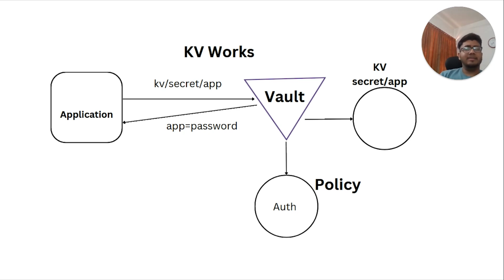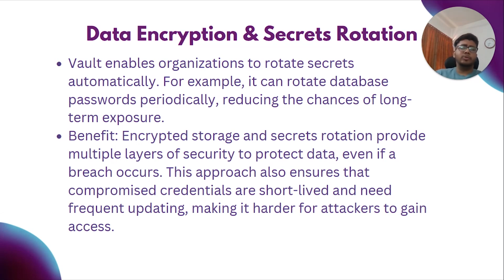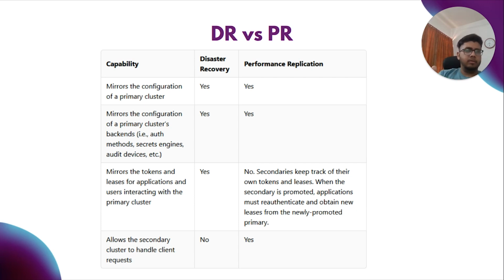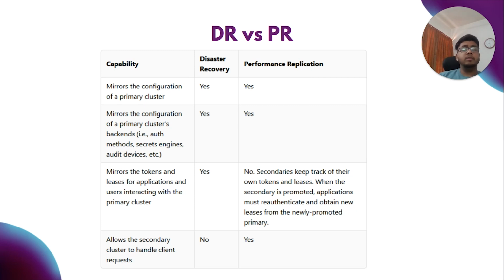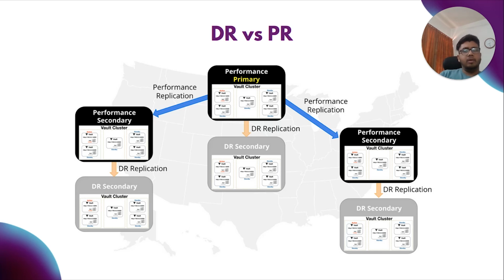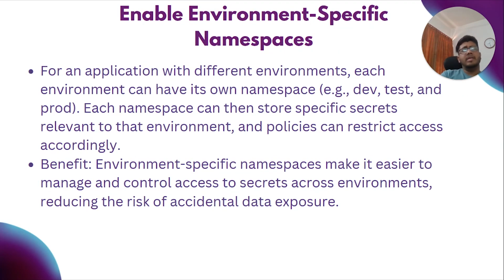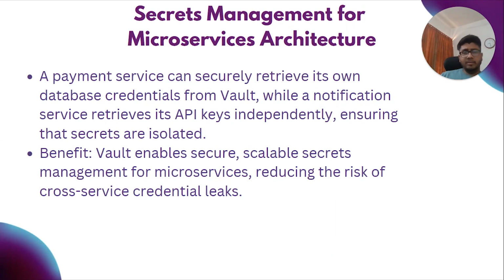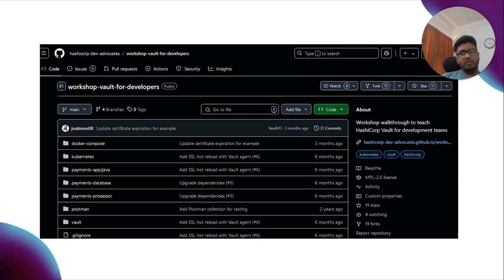Vault best practices: securing your applications with HashiCorp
In today's rapidly evolving digital landscape, securing sensitive data and ensuring robust application security is paramount. Imagine a fintech company, FinSecure, that handles millions of transactions daily. With such a high volume of sensitive financial data, maintaining robust security is critical. This is where HashiCorp's Vault comes into play.

By following Vault best practices, FinSecure ensures that all API keys, database credentials, and encryption keys are securely stored and managed.

1. Centralized Secrets Management: It  uses Vault to centralize the management of secrets, eliminating the risks associated with hardcoded secrets in codebases or configuration files. This centralization also simplifies secret rotation, ensuring that compromised secrets can be quickly replaced.

2. Dynamic Secrets: It takes advantage of Vault's dynamic secrets capabilities. For instance, instead of using static database credentials, Vault generates unique, time-bound credentials for each service, reducing the risk of long-term exposure.